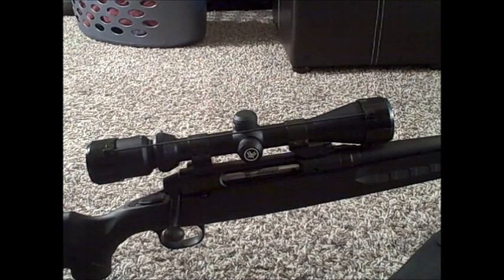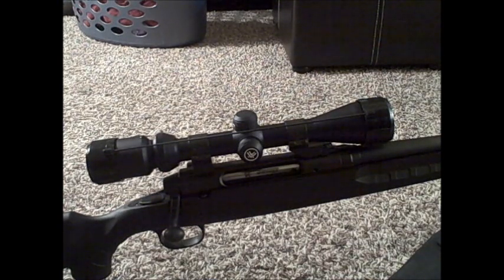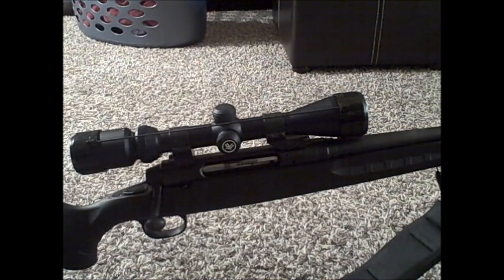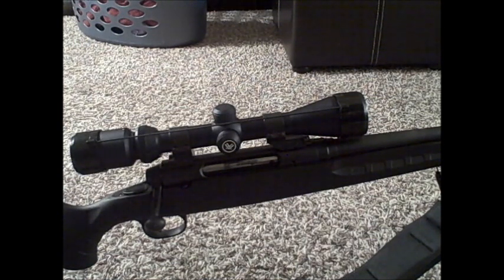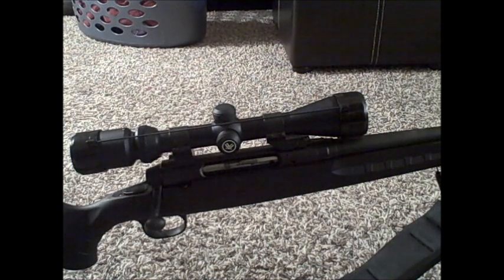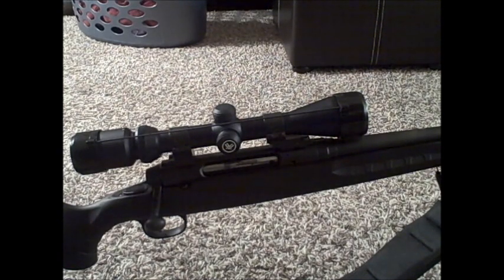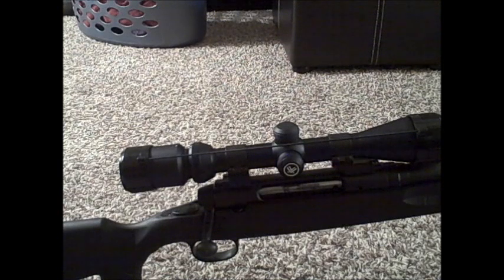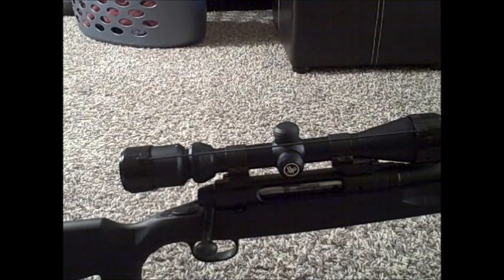HOW TO SHOOT YOUR RIFLE TO IT'S MAX CAPABILITY - PART 2 (UNDERSTANDING AND MANAGING FLINCHING)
Everyone has a tendency to flinch due to recoil. Understand what is causing the flinch and work to address/correct the issue.